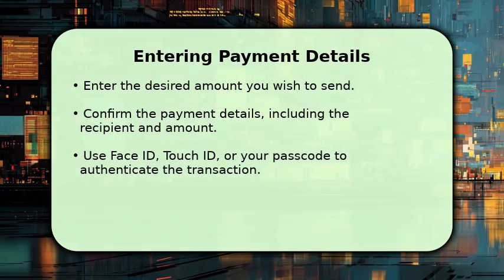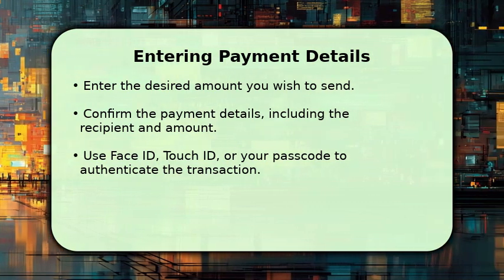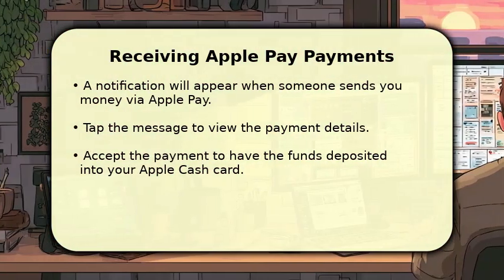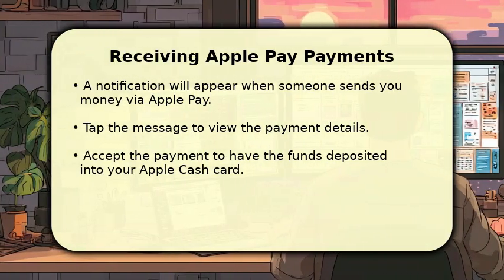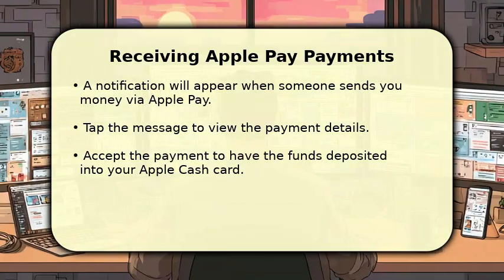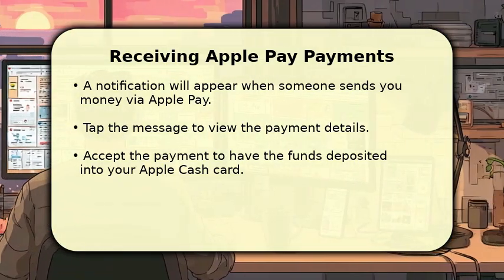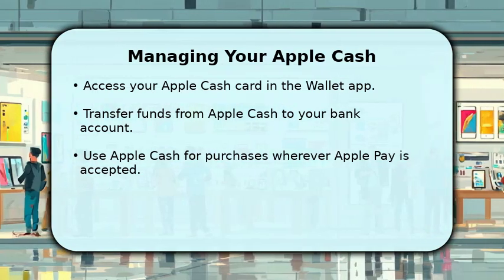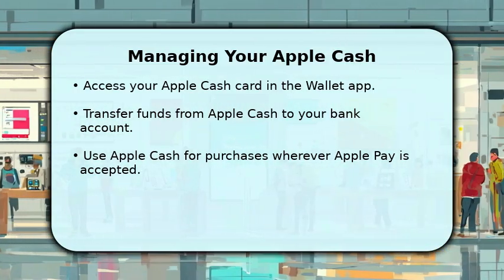How to Use Apple Pay Text Message (New 2025)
▸ :^) Learn how to seamlessly send and receive money using Apple Pay through text messages. This comprehensive guide will walk you through the simple steps to utilize this convenient feature directly from your iPhone. Discover how to initiate payments, respond to requests, and manage your transactions within the Wallet app, making financial interactions quicker and more secure. Whether you're splitting a bill with friends or sending money to family, using Apple Pay via iMessage is an incredibly efficient method. We'll cover everything you need to know to make the most of your digital wallet for everyday payments. Get ready to streamline your financial transfers with ease.